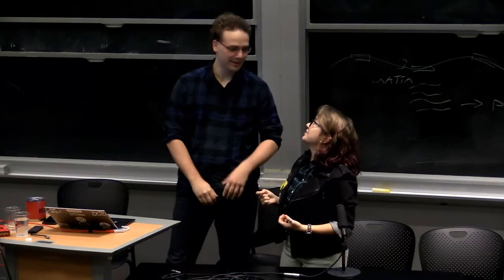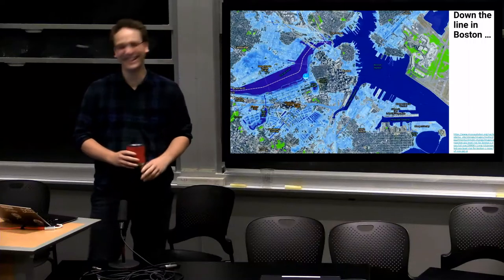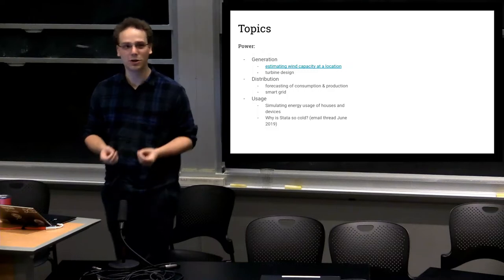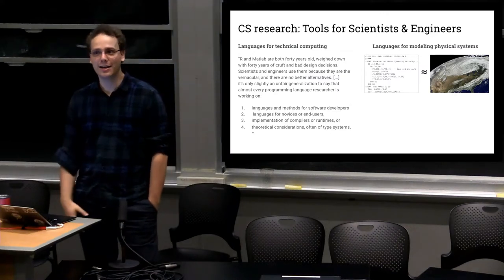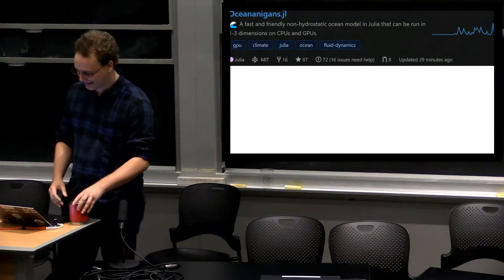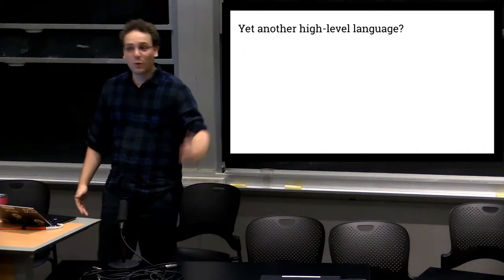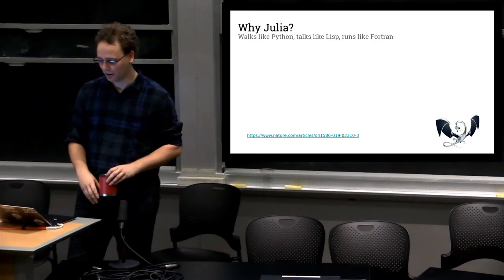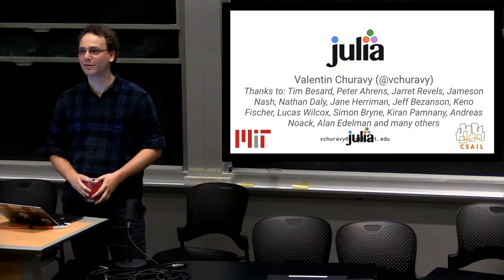SIPB 50: The Julia Language - Valentin Churavy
To find out more about Student Cable Video Productions and how you can participate, visit: sctv.mit.edu